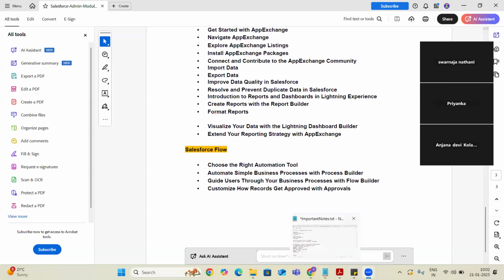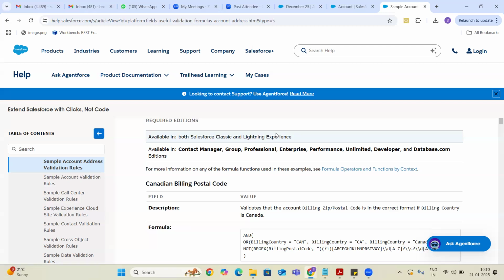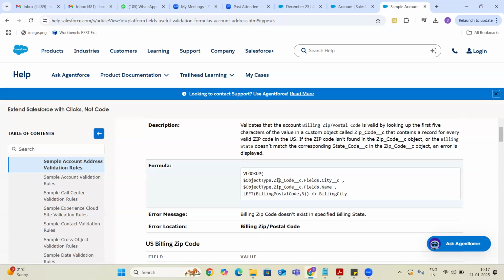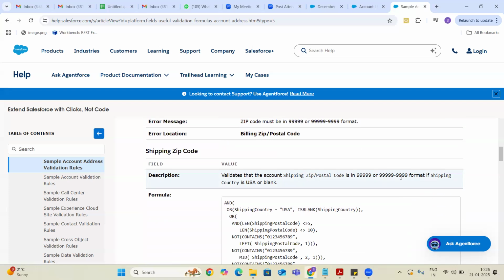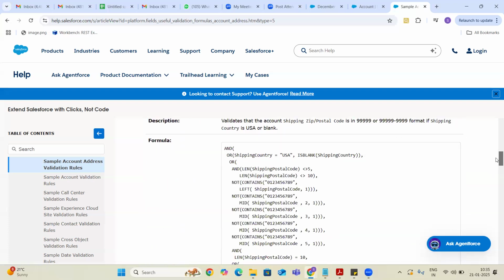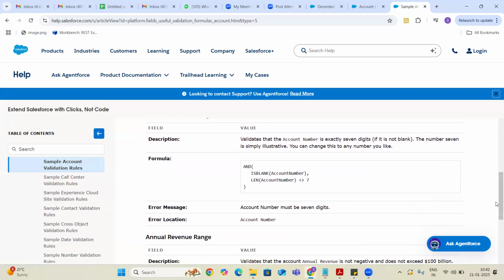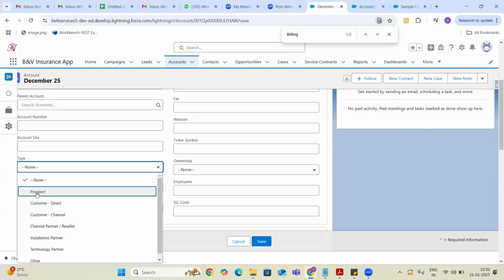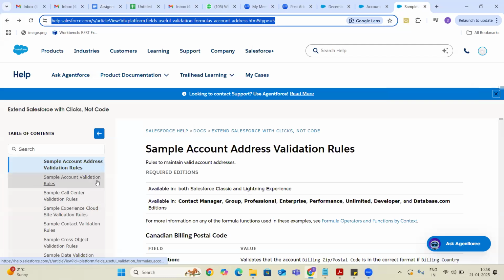Salesforce Admin - Day25 - Examples of Validation Rules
Helps you to understand difference scenarios of Account and Cases Validations